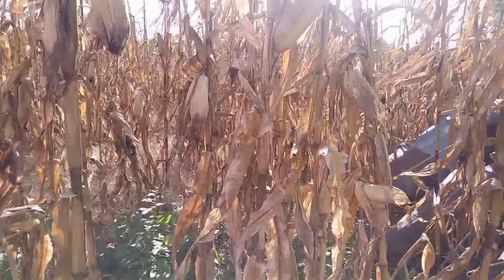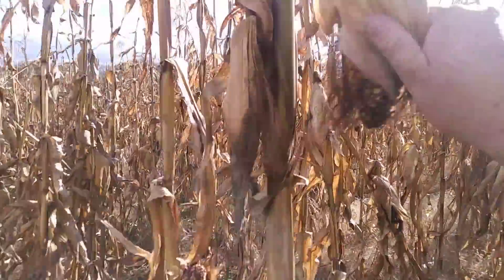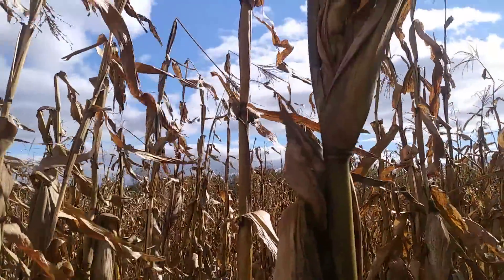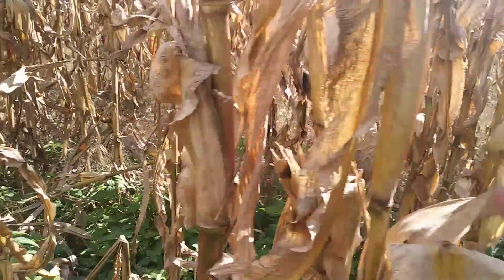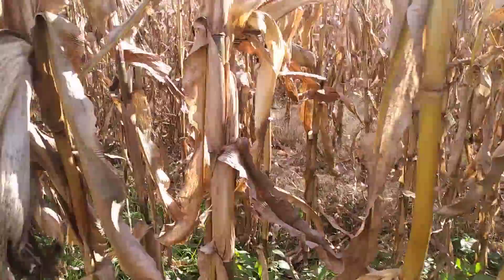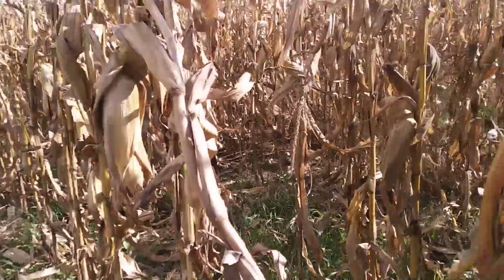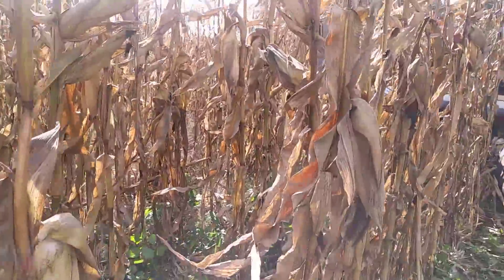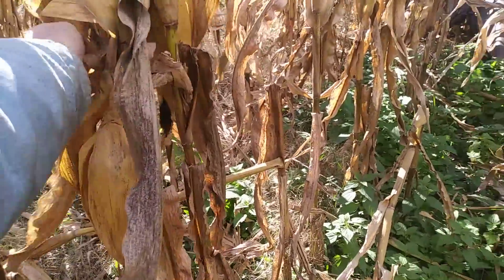Is high yielding open pollinated corn possible???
Through prolific genetics and plant health selections we are breeding better corn. Tommy boy open pollinated corn